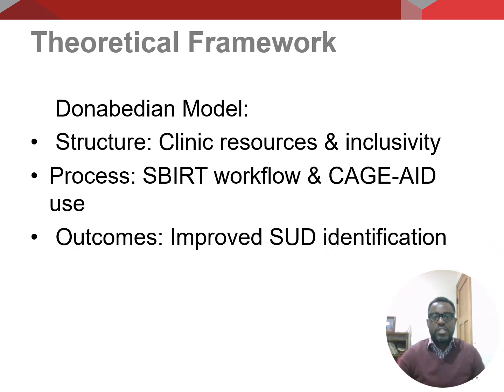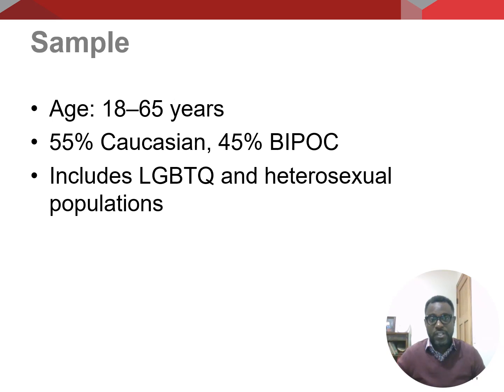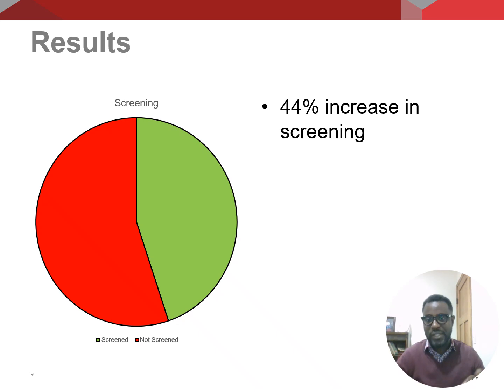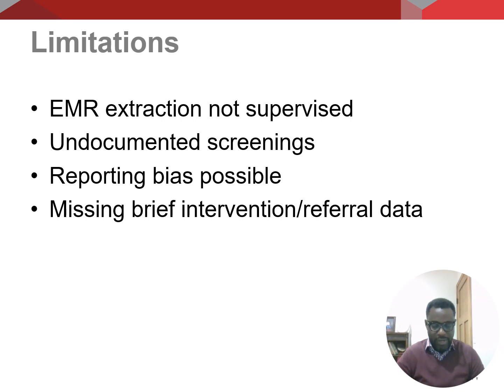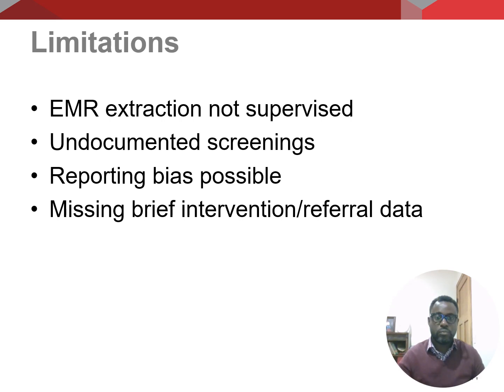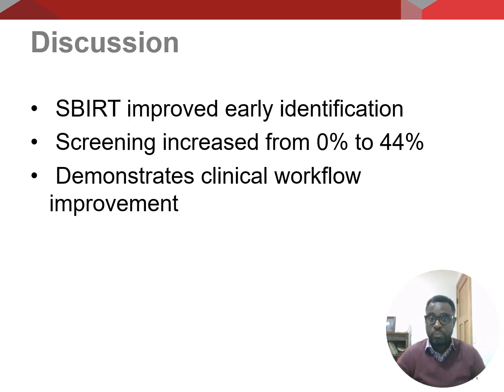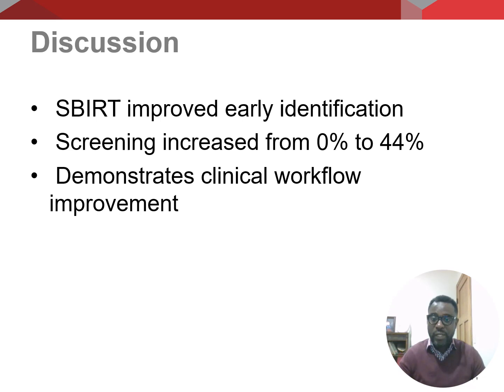Azeez Rufai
SUD and LGBTQ: Implementing SBIRT Treatment Approach